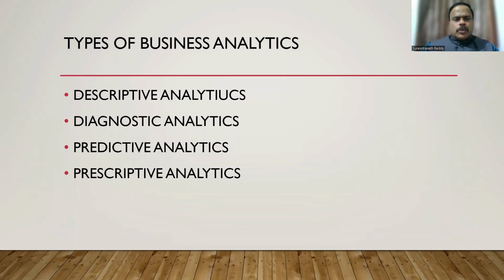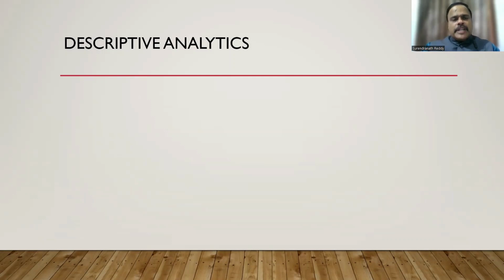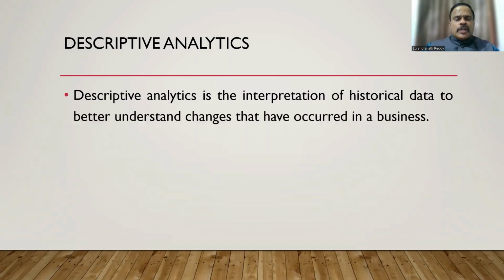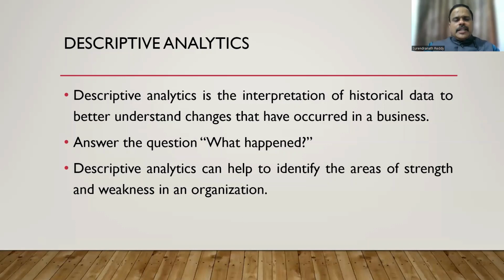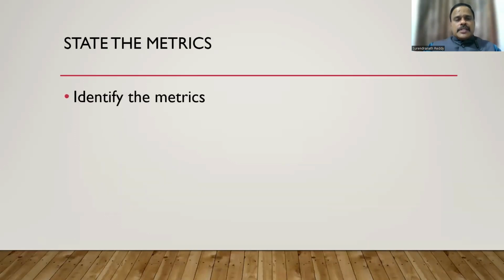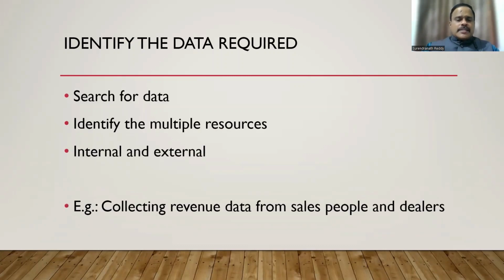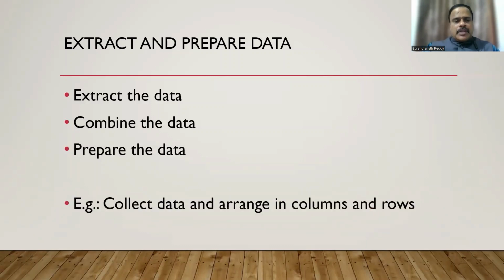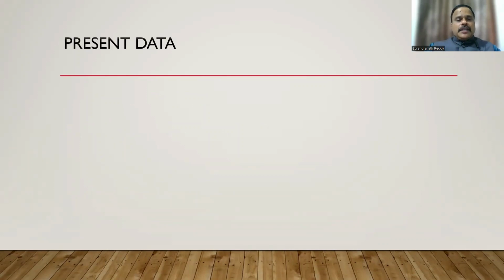Types of Business Analytics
Users can learn about different types of Business Analytics and particularly Descriptive Analytics.